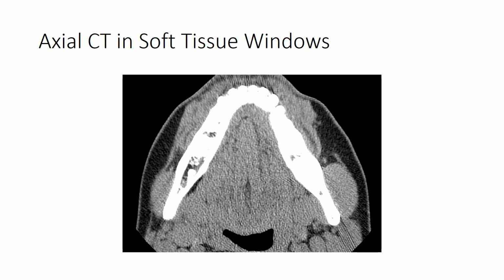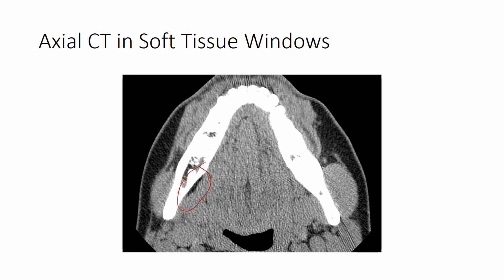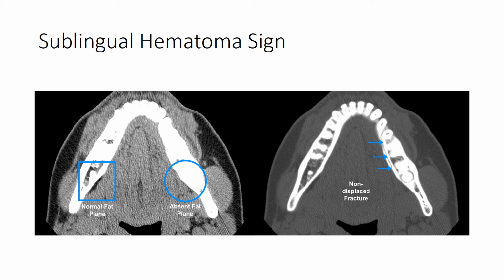Sublingual Hematoma Sign